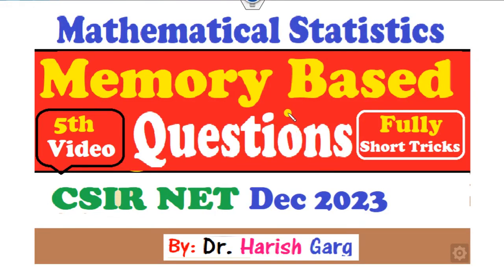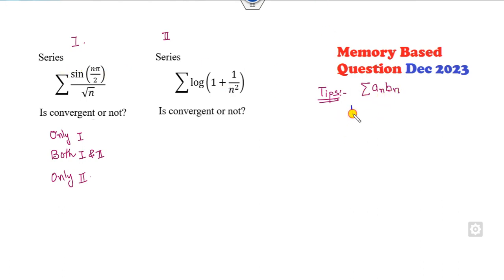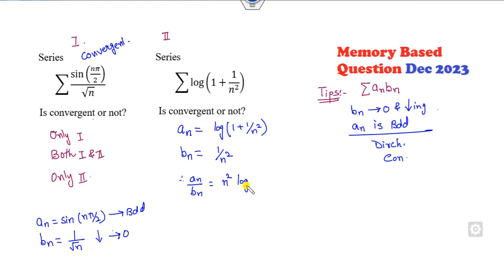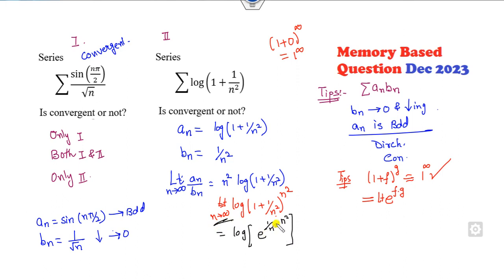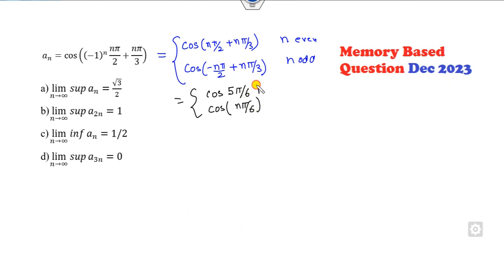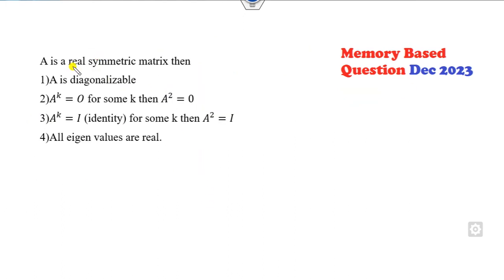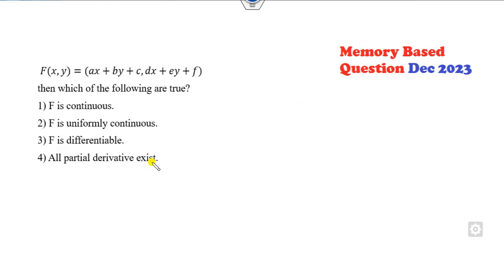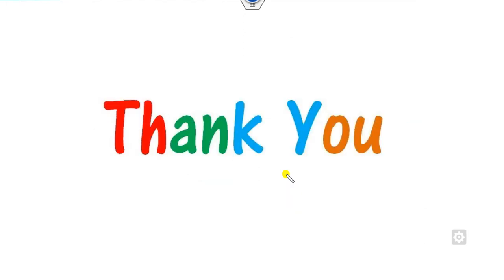Memory Based Question | CSIR NET Dec 2023 | Short Cut tricks